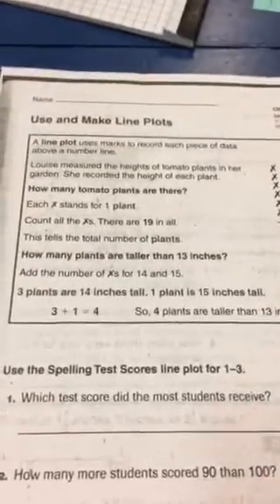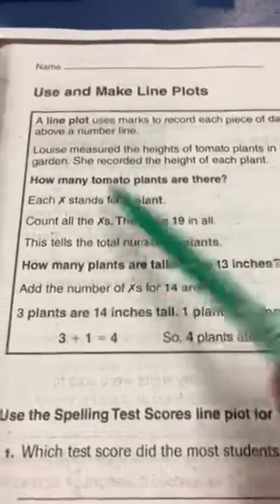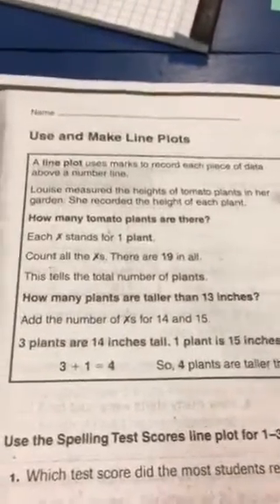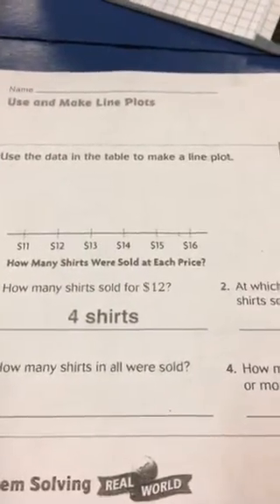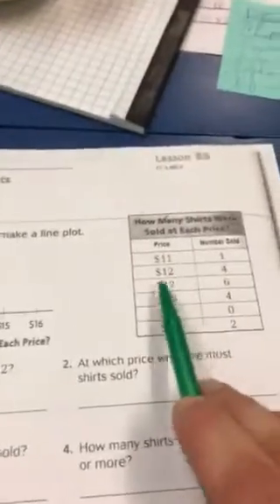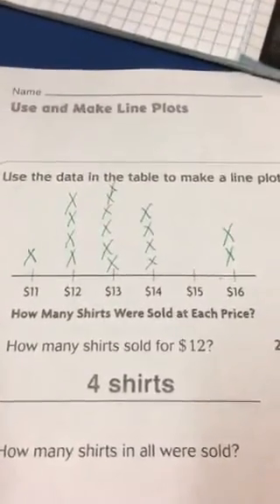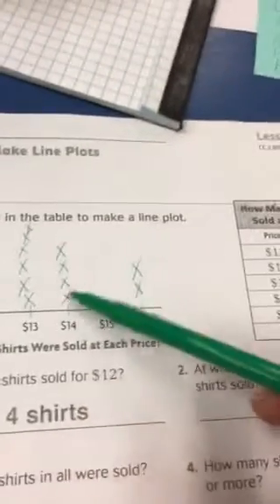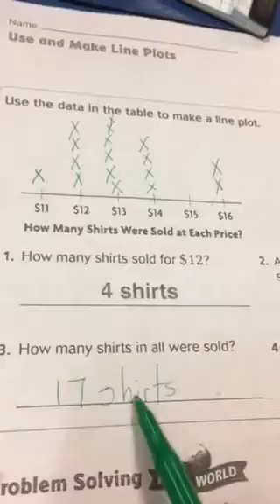Line plot re-grade Part 1